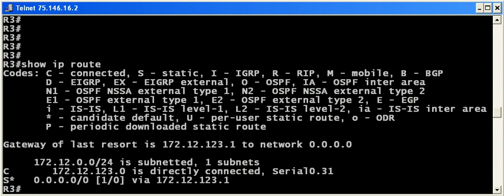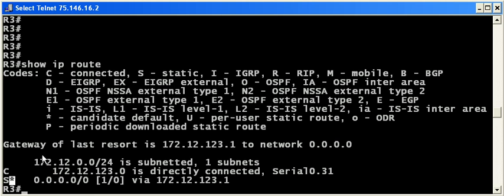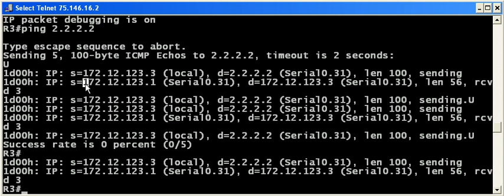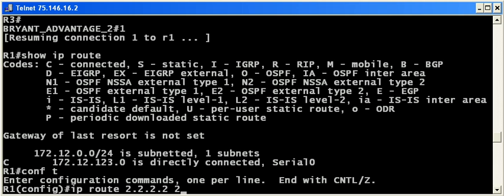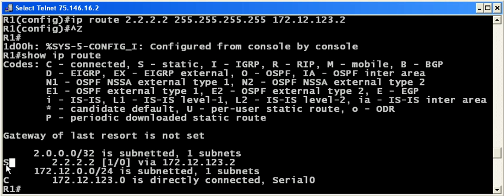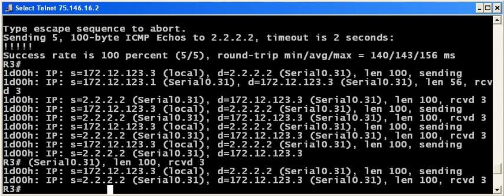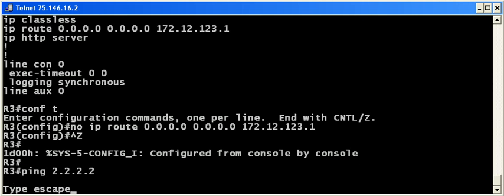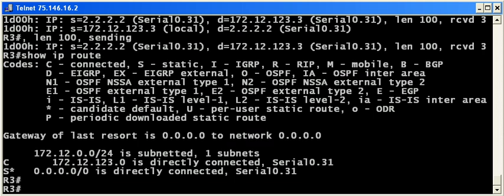Static Routing And Debug Lab For CCNA And CCNP Candidates (Part 3)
In the third and final part of our look at static routing, we'll configure a static host route and test our connectivity with pings and debugs.  We'll also remove a static route and demonstrate options for these routes.  Excellent troubleshooting and debug demos for CCNA and CCNP candidates.

for over 250 free Cisco certification tutorials, videos, practice exams, and more!

Chris Bryant
CCIE #12933